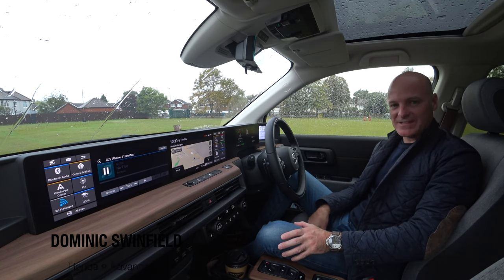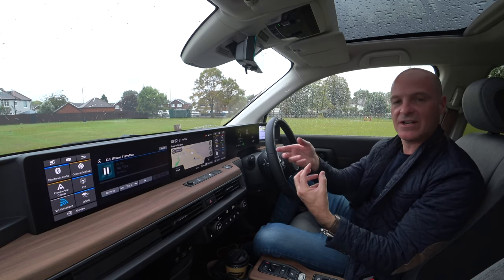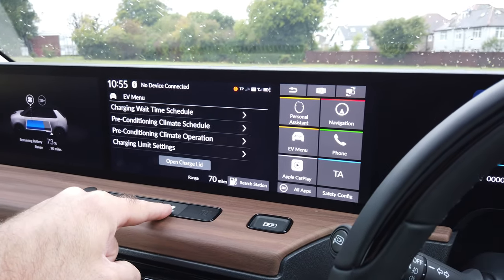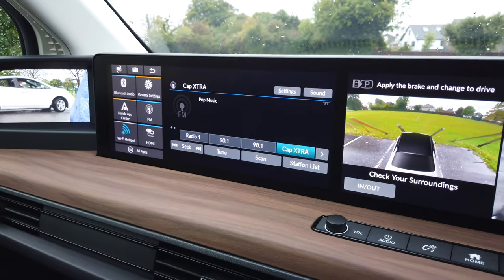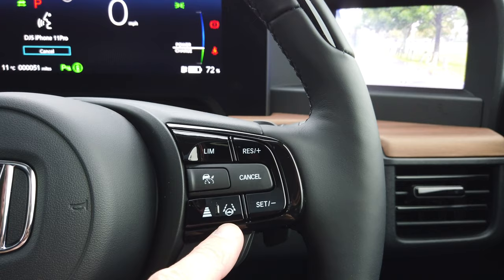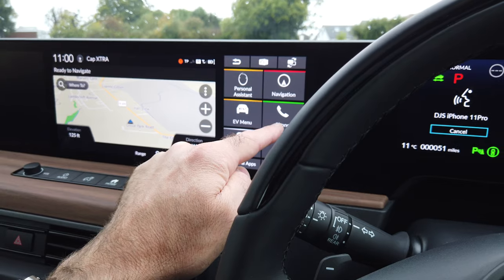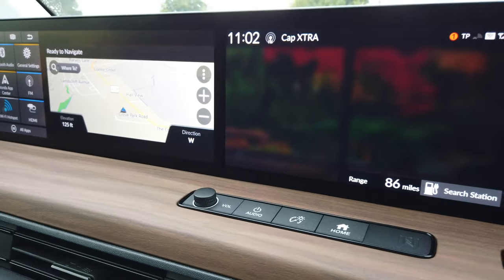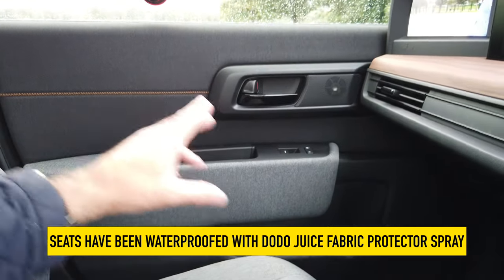Honda E Advance interior tour // Super Met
A short video about the new Honda E electric town car. Come and explore the interior of this super cool new ground up electric Honda. The car was collected a few days ago and is the top of the range Advance specification.

Is this the perfect new small EV so far? How will it compare to others cars on offer in the UK?

Shall we make a series of videos on daily usage and living with the new Honda E?

Links:
Sandisk SSD 1TB (tiny hard-drive)
DJI Mavick 2 Pro (fly more package)
DJI Osmo Pocket Gimbal Cam
Sony FDR-3000 Action cam
Batteries NPBX1
Rode wireless Mic
Breitling Navitimer Watch
Helly Hanson Coat
Porsche Baseball Cap